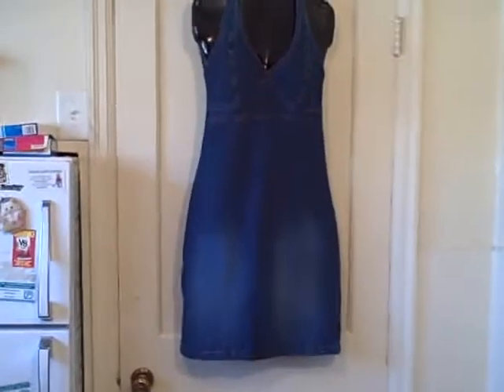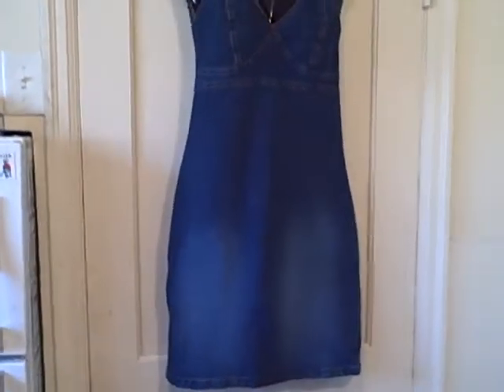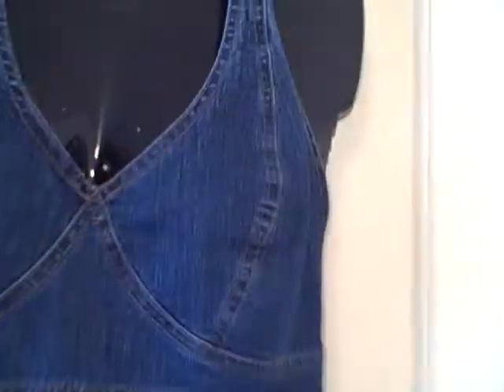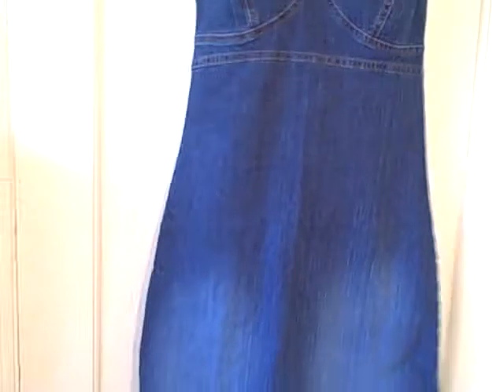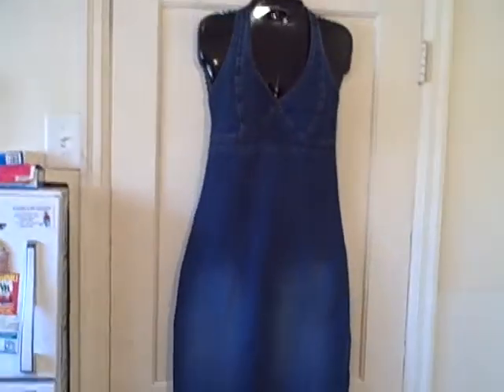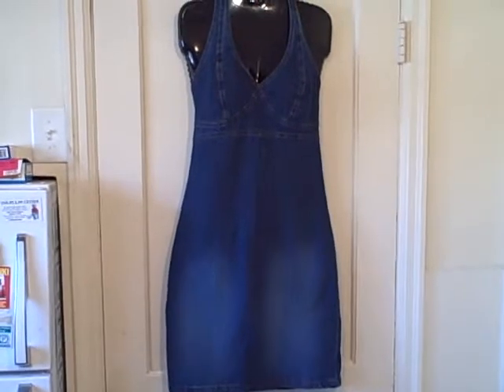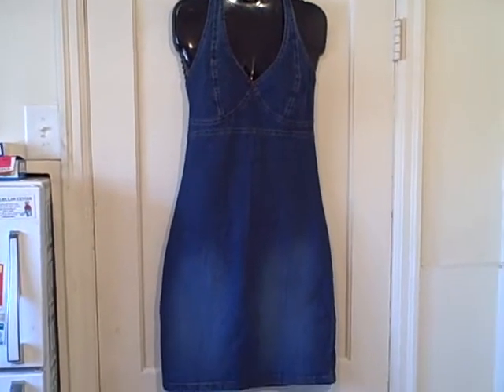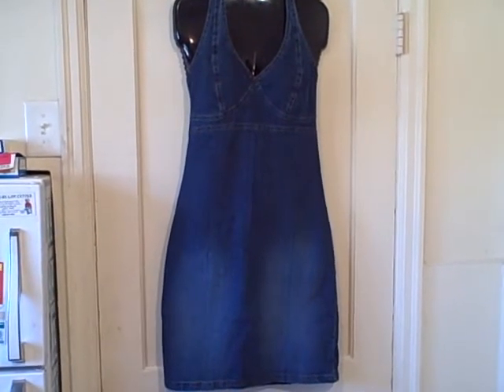California Concepts Blue Denim 6